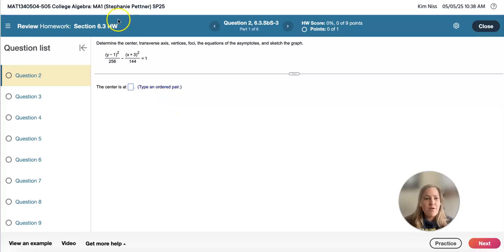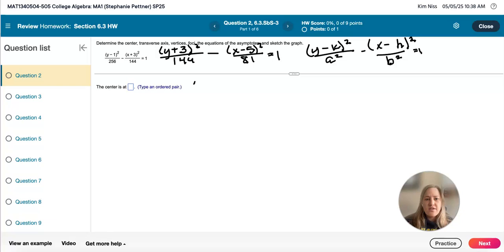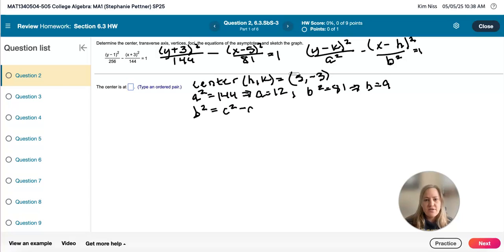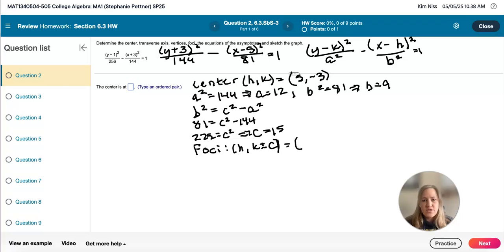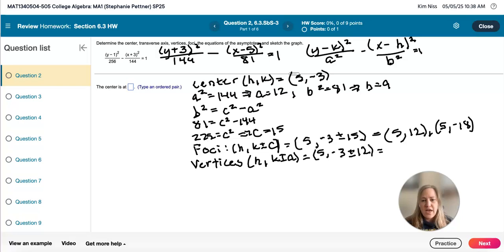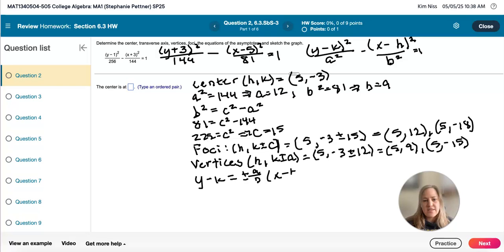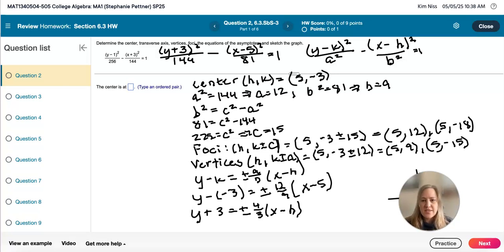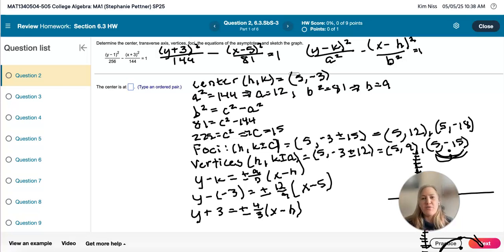Quiz Week 13 - Problerm 8